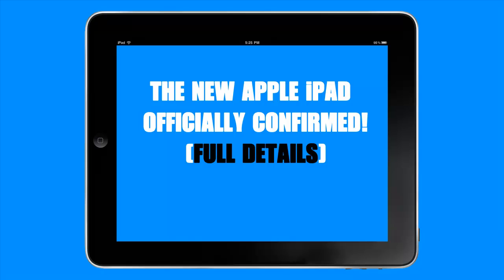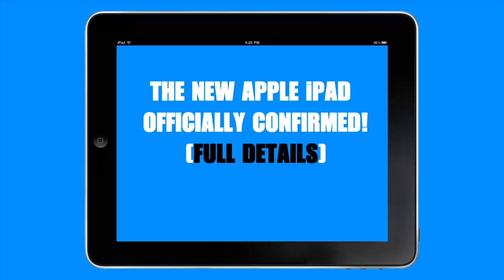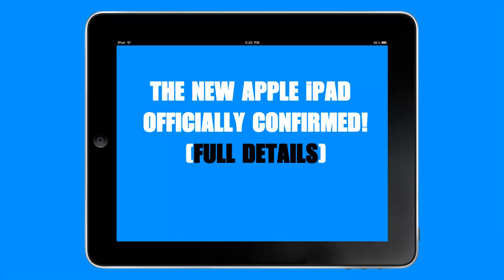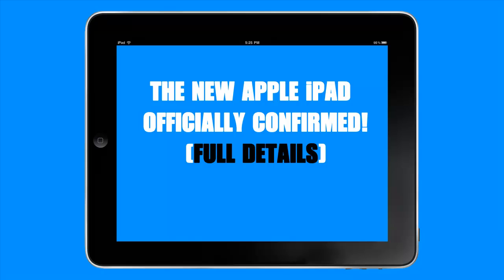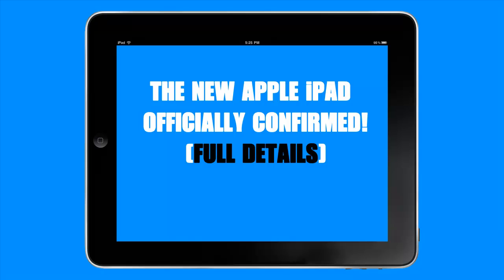The "New iPad" Confirmed: Full Details!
Today Apple held their (almost) yearly/annual Apple media event/press conference where they unveil the next generation iPad model. Below is anything and everything you need to know about the next-generation device!

"The New iPad" Core Features / Technology Specifications:

Name: "The New iPad" / Also Known As: "The iPad 3"
Retina Display: 2048 x 1536, or 3.1 million pixels, 264 ppi
4G/LTE: 21Mbps HSPA+ and DC-HSDPA at 42Mbps, and LTE at 73Mbps. (LTE on both Verizon and AT&T, plus Rogers, Bell, and Telus)
Processor: A5X processor, with quad-core graphics
Home button: YES
Camera: Upgraded, pulling in optics from iPhone 4S, including 5MP rear illuminated sensor, 5-element lens, IR filter, and ISP built into the A5X chip, auto-exposure, auto-focus, white balance, face detection,s stabilization. Of course, still has 1080p video capture
Siri: Not exactly, but there's a new voice dictation feature via a microphone button on the keyboard. (Supports US English, British, Australian, French, German and Japanese)
Hot Spot: YES (if carrier supports it)
Battery life: Retains 10 hours of battery life (9 hours on 4G)
Size: 9.4mm thin, weighing 1.4lbs.
Price: $499 for 16GB, $599 32GB, $699 for 64GB (no 128GB).
Price (4G LTE): $629 for 16GB, $729 for 32GB, $829 for 64GB.
Availability: March 16 (pre-orders start today for US, Canada, UK, France, Germany, Switzerland, Japan)

"The New iPad" / "The iPad 3" Announced and Confirmed! [HD]

-TJCsTech Network / Thomas James Ciotola Media